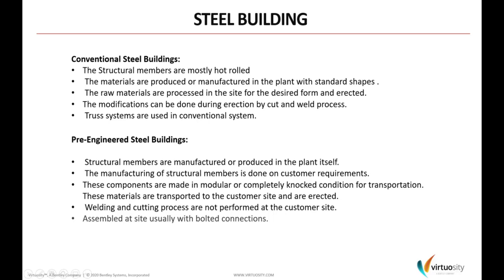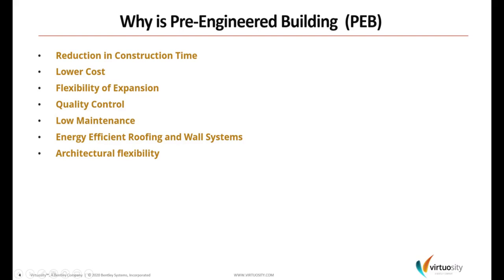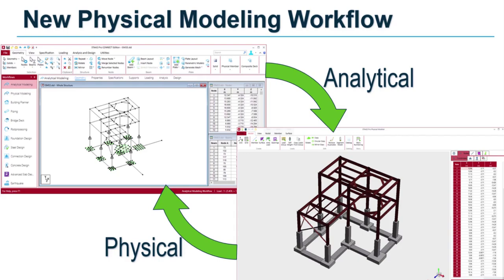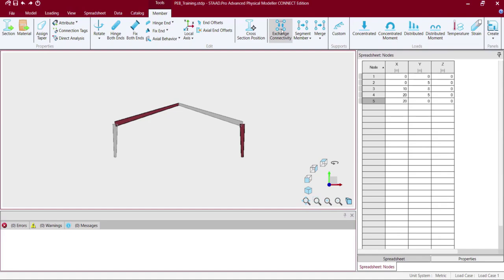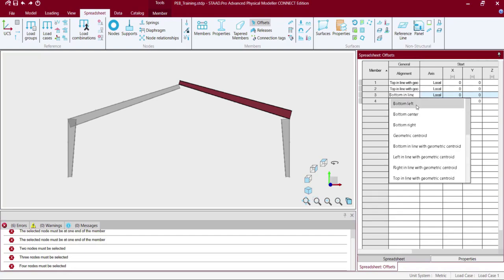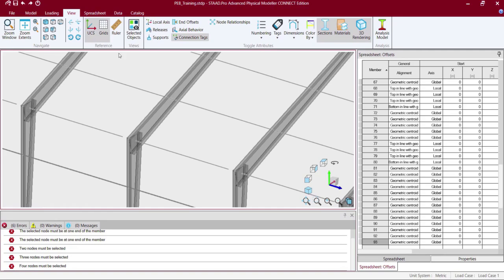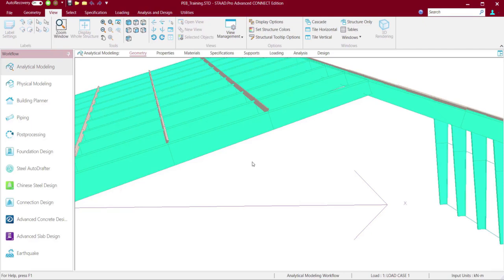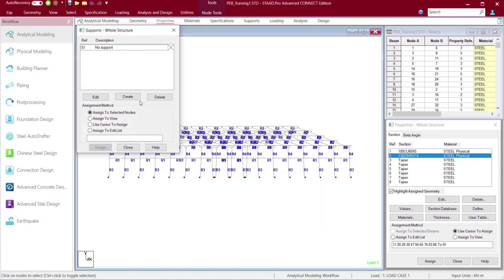Modelling and Designing of Pre Engineered building Modeling in PEB.